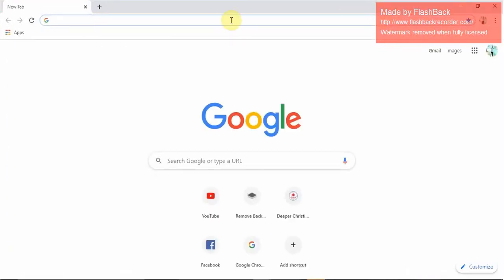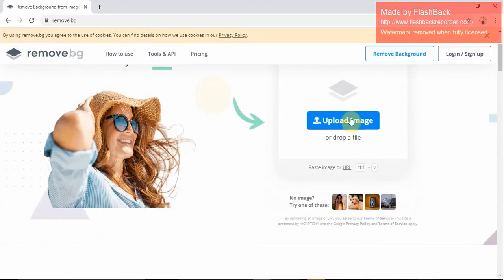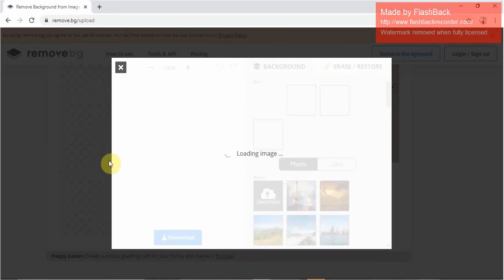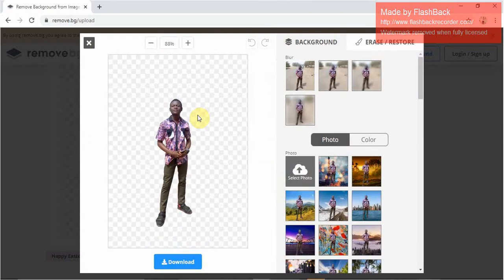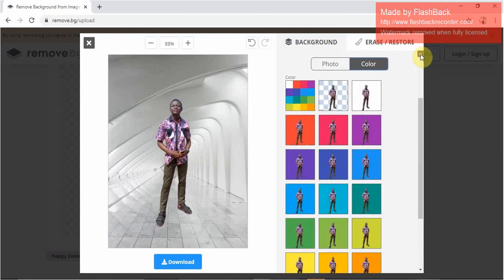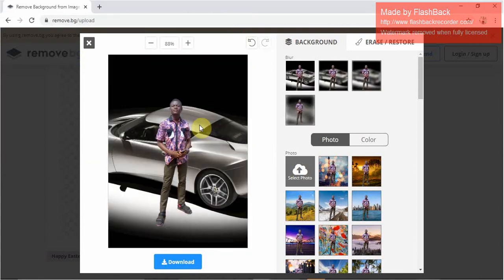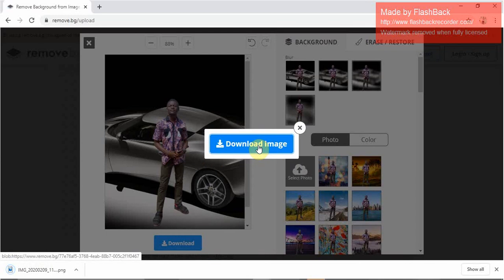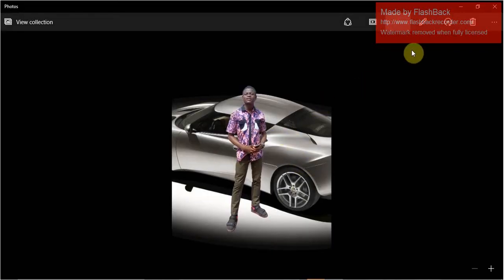how to remove picture background in just 4 mins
in this video i am going to show you how to remove a picture background in just 4 mins